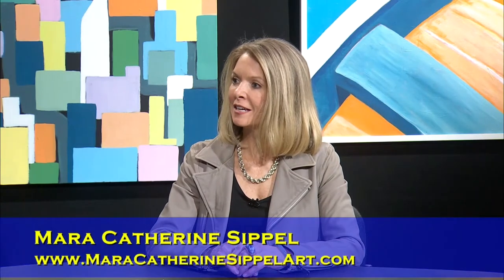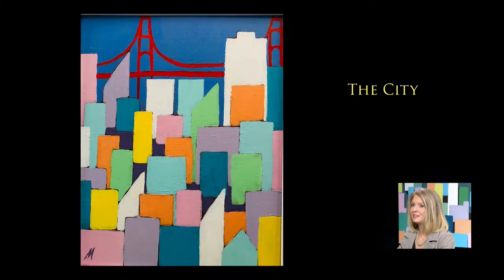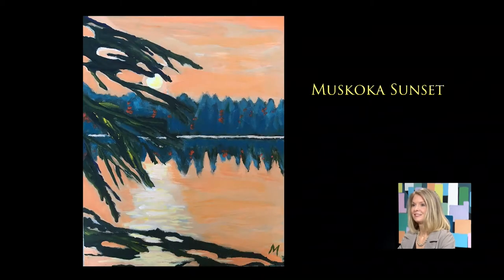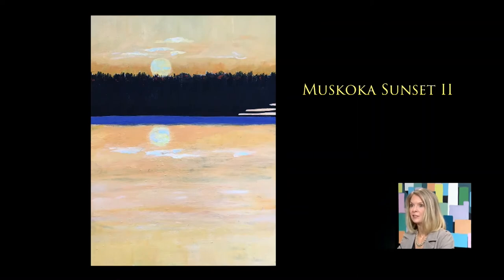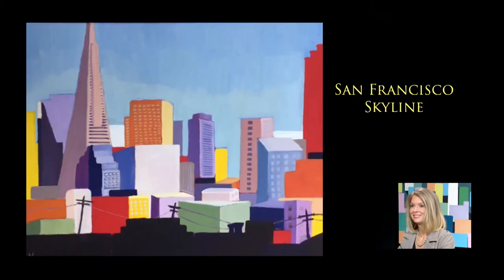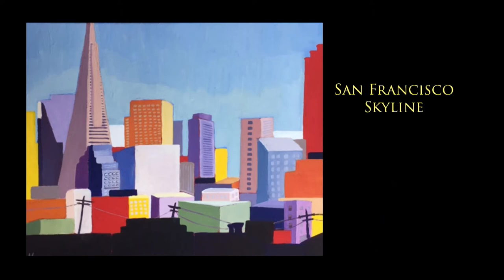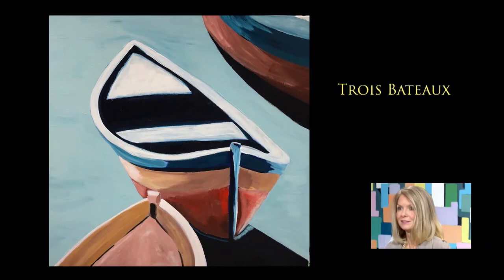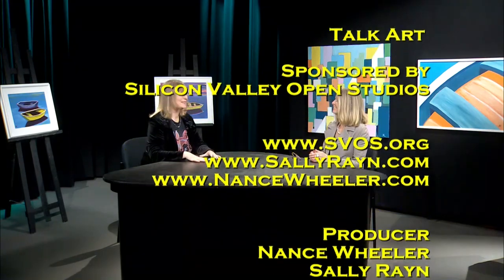Mara Sippel, painter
Painter Mara Sippel demonstrates her acrylic painting techniques and discusses her art with host Sally Rayn.